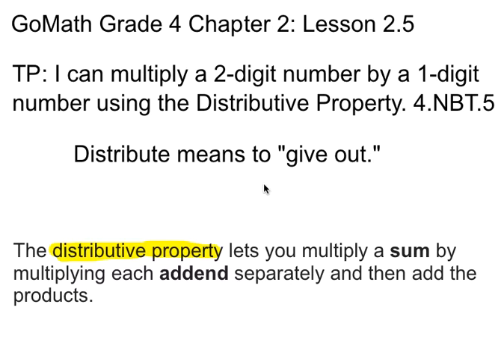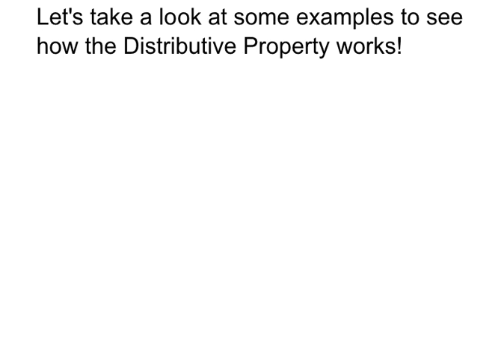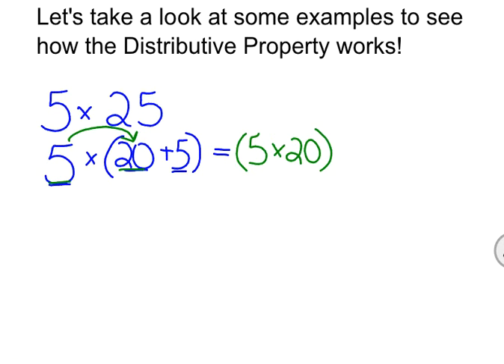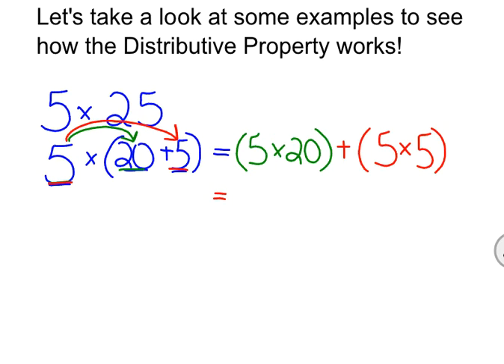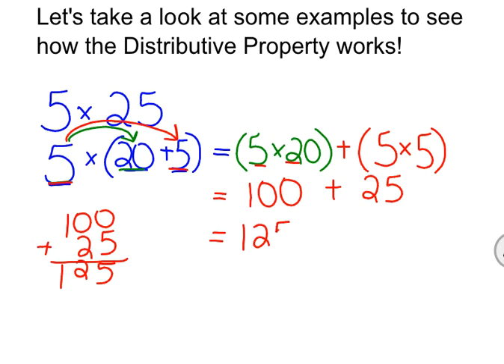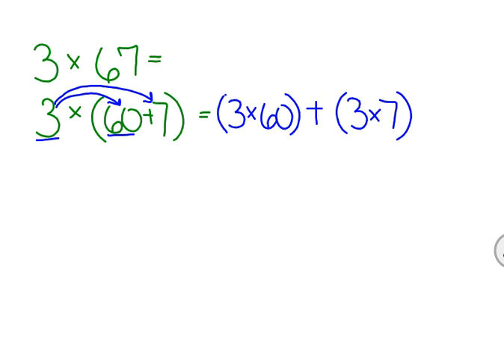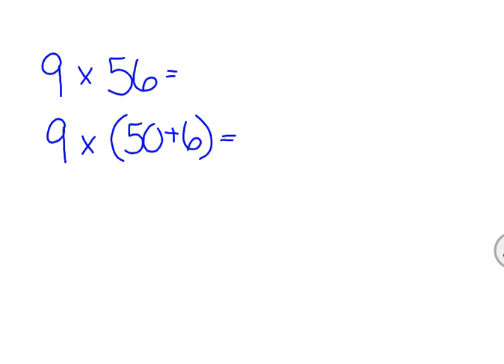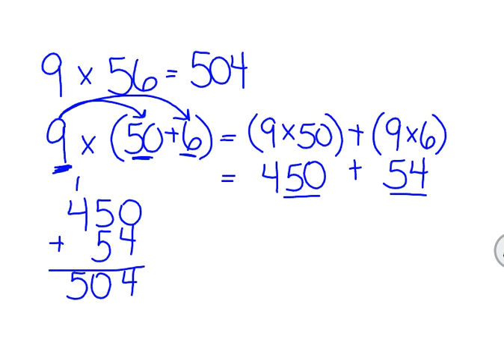Mrs. Jacobs GOMath! Grade 4: Lesson 2.5 - Distributive Property (4.NBT.5)